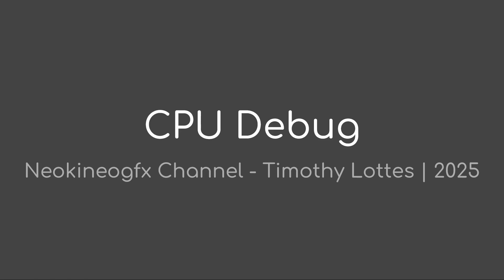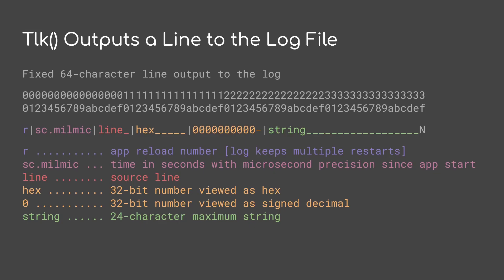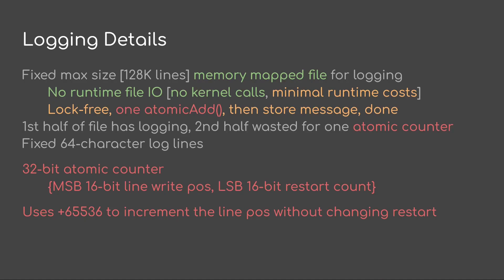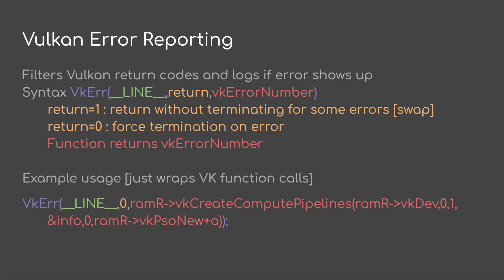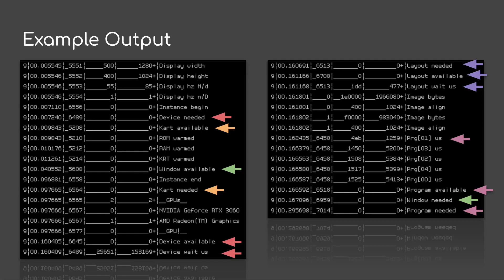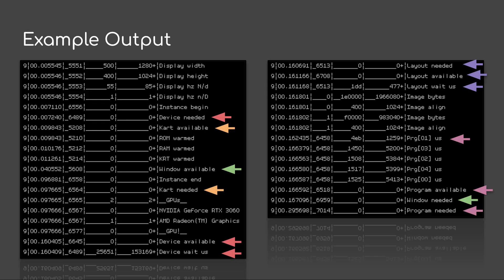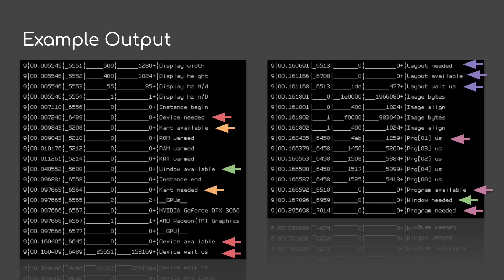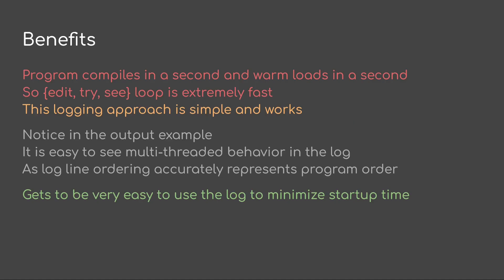Cpu Debug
How I manage CPU-side debugging without a debugger, utilizing a memory mapped file and a simple lock-free atomic and a file-io-free message store.